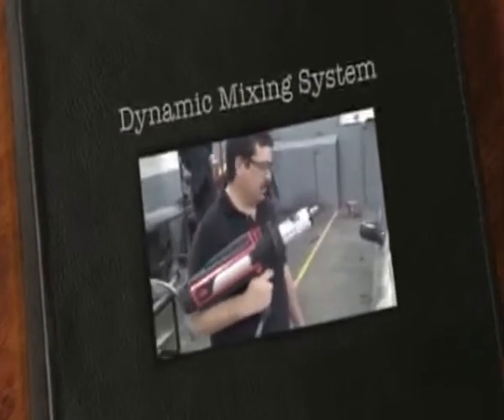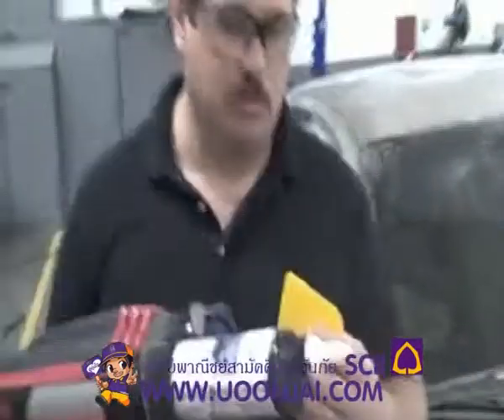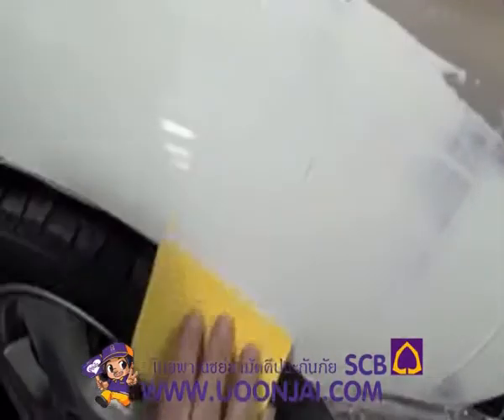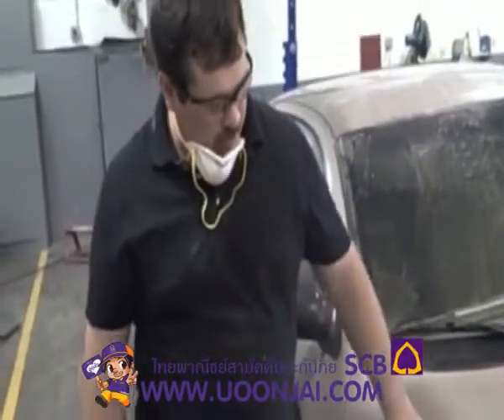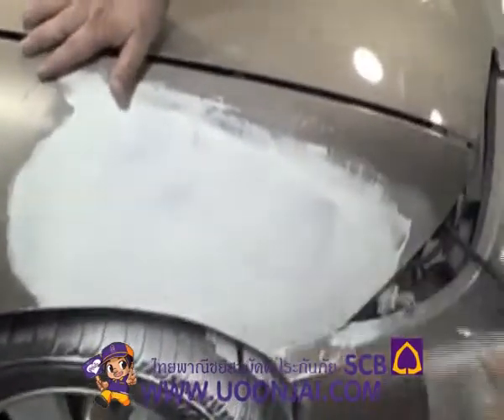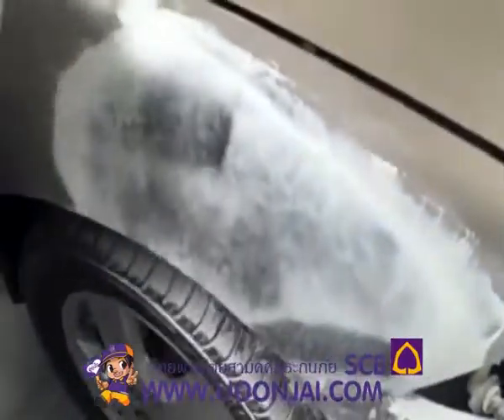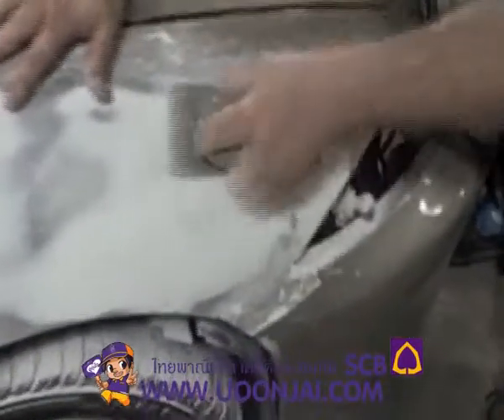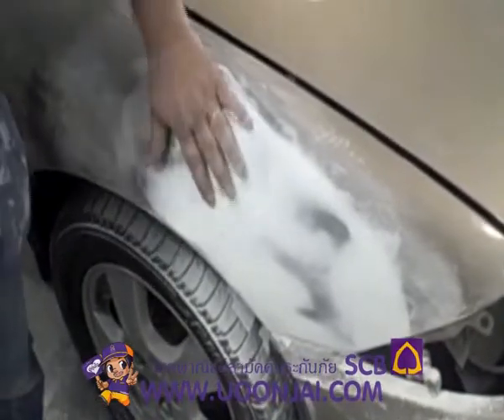ระบบไดนามิคผสม 3M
ไทยพาณิชย์สามัคคีประกันภัย